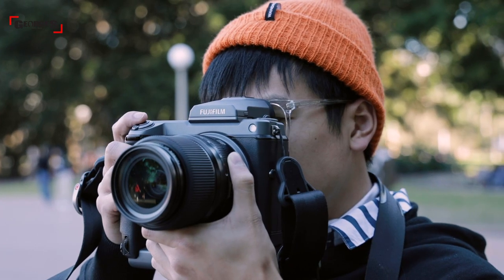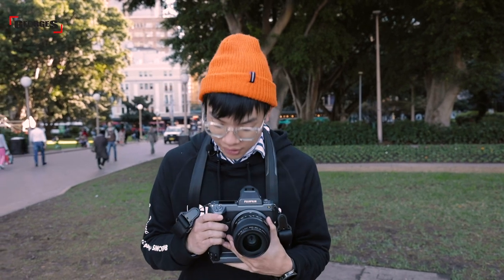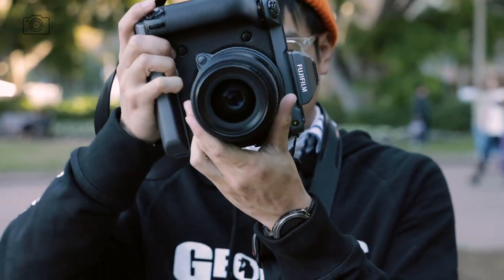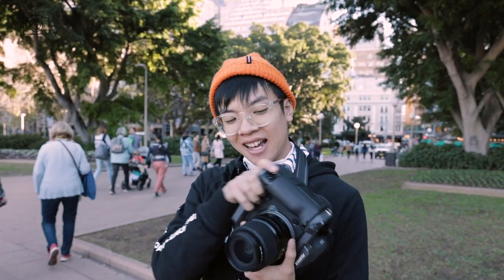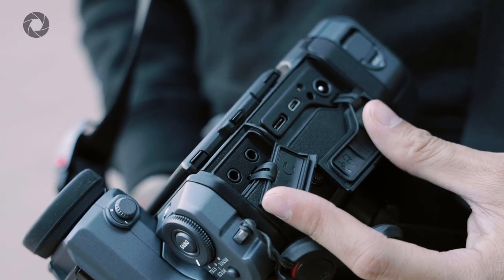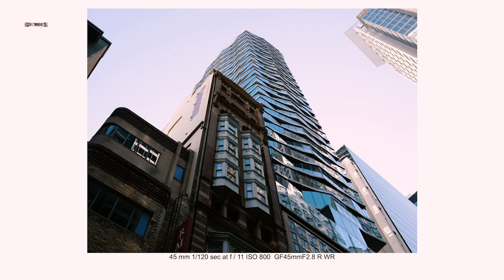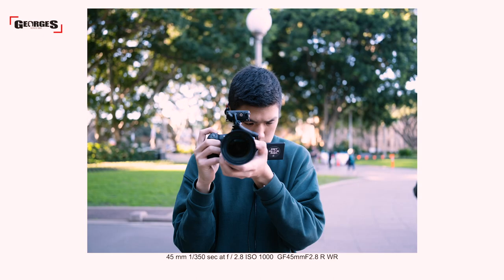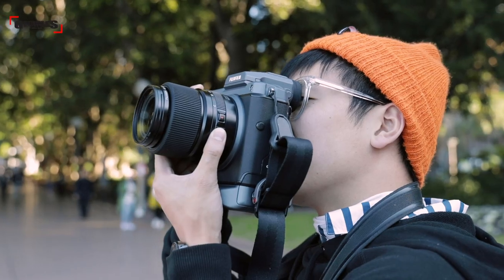Fujifilm GFX100 Review | The fastest large format camera out!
After going to Fujikina, Andrew was super excited to get his hands on a full production version of the BRILLIANT Fujifilm GFX100. Super fast autofocus, a gigantic sensor and DCI 4K video. Fujifilm has come back to the large format game, all guns blazing.